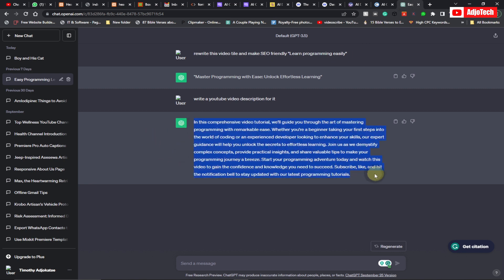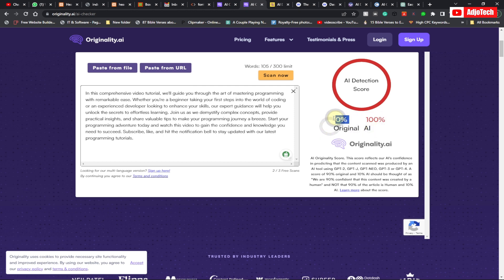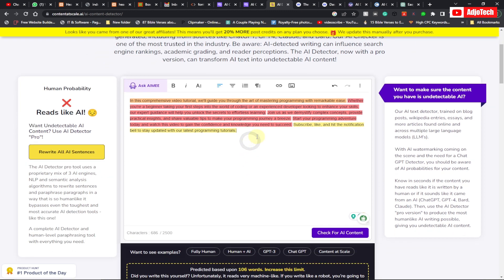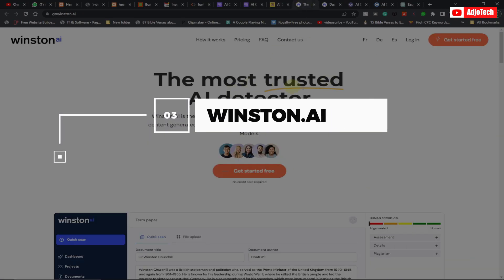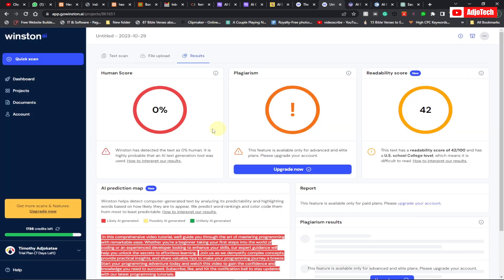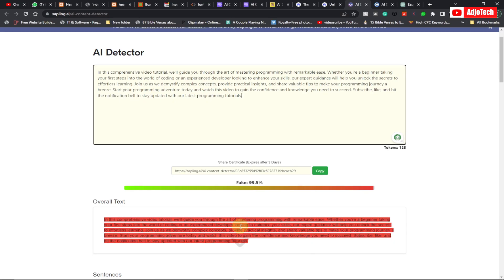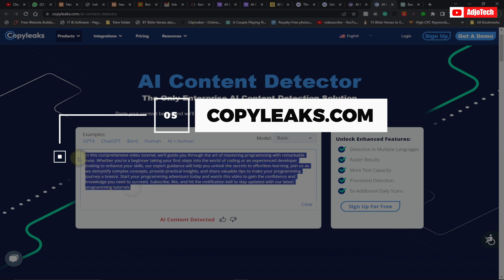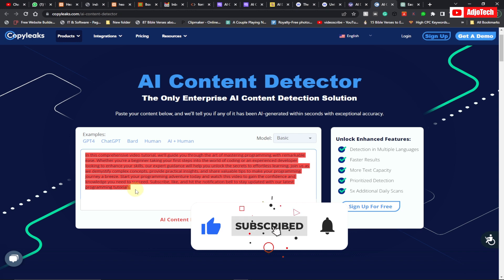5 Best AI Content Detection Tools That Can Detect AI Writing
5 Best AI Content Detection Tools That Can Detect AI Writing
In this video, we unveil a curated list of top AI-powered content detection tools designed to identify and flag AI-generated text. As artificial intelligence becomes increasingly sophisticated, it's crucial to stay ahead in the battle against automated content. Whether you're a content creator, an editor, or simply curious about how AI-generated text is being used, this video is a must-watch.

We'll provide in-depth insights into each tool's features, accuracy, and user-friendliness. Find out how these tools can help you maintain content authenticity, prevent plagiarism, and ensure ethical AI use.

Stay informed and equipped in the AI content detection landscape.